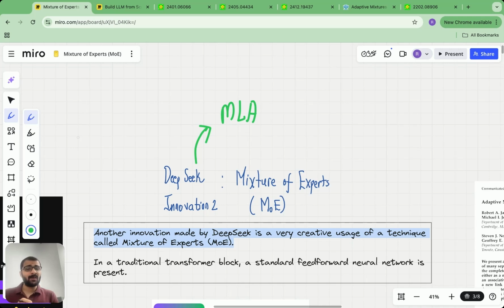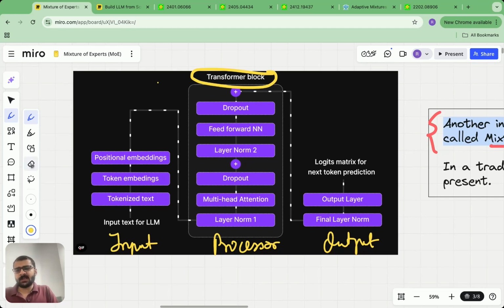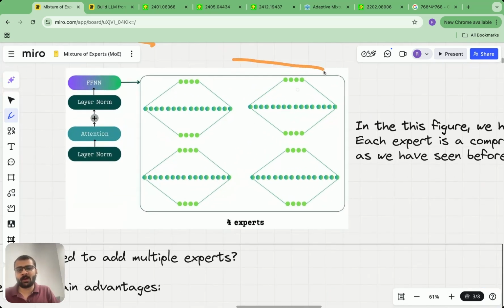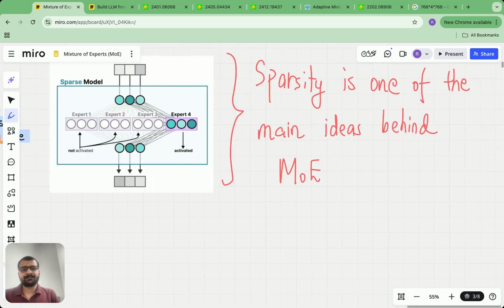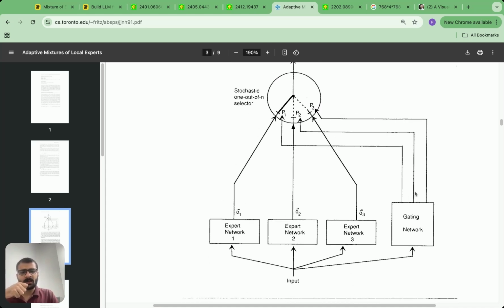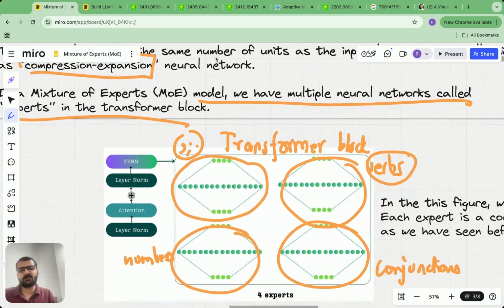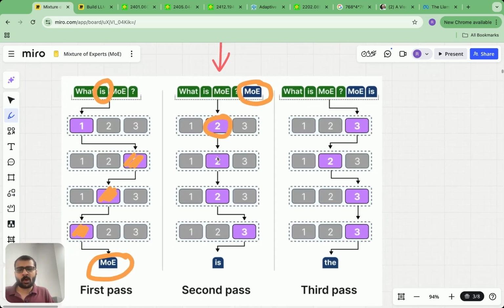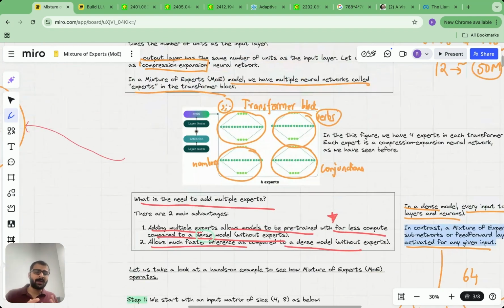Mixture of Experts (MoE) Introduction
In this lecture, we start looking at the second major component of the DeepSeek architecture after MLA: that is Mixture of Experts (MoE).

We look at the introduction and intuition behind Mixture of Experts.

invideoAI is looking for talented engineers, junior research scientists and research scientists to join their team.